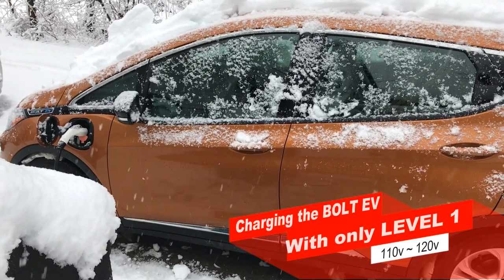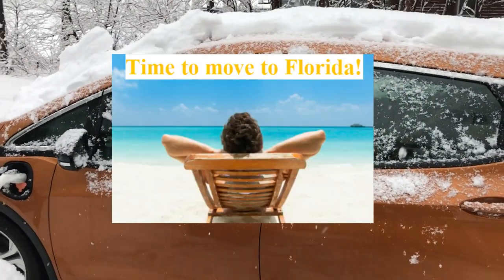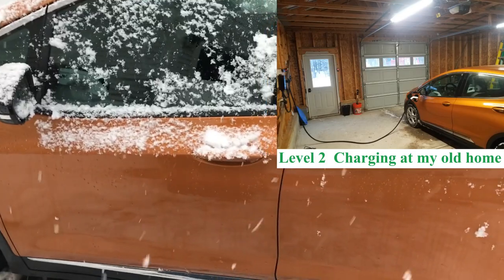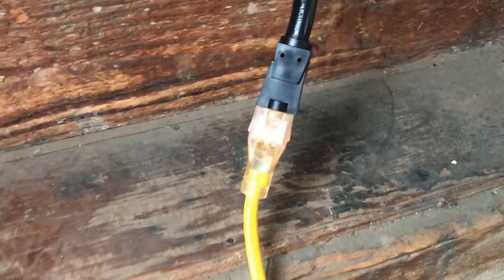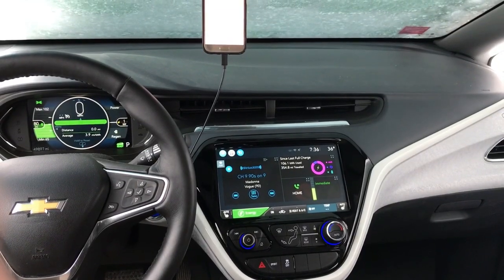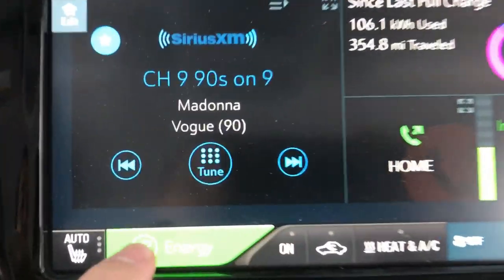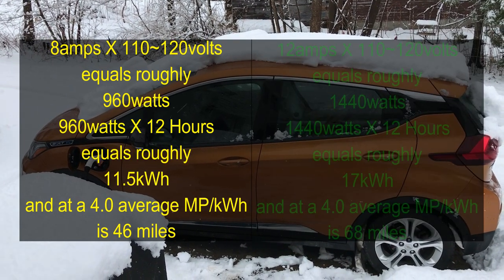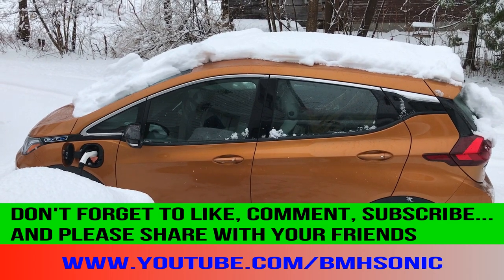Charging the Chevrolet BOLT EV with a regular power outlet. How to get the most out of Level 1 power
In this video I explain the difference between charging on Level 1 at 8 amps versus 12 amps. I show you where to find the setting in the BOLT EV and how to switch it over to the more powerful charging rate. Please note you should check your electrical setup before attempting to draw more than 8 amps from your power outlet and it would be advisable that the outlet you're on when using the 12 amp setting be on a dedicated circuit. ~BMHSONIC~